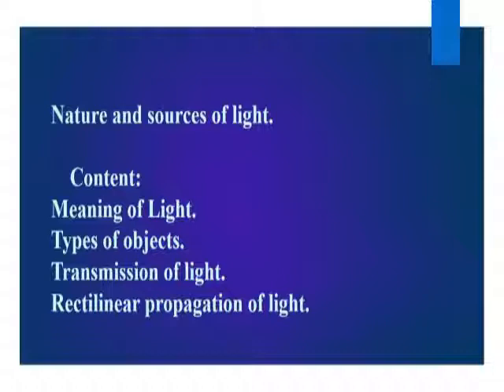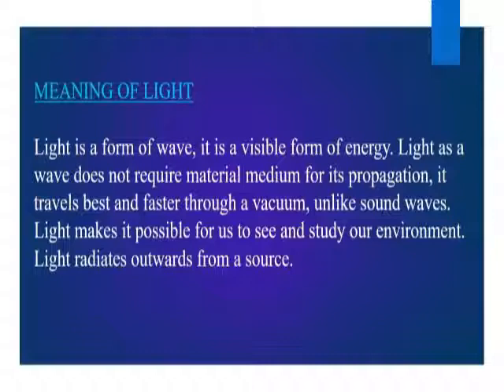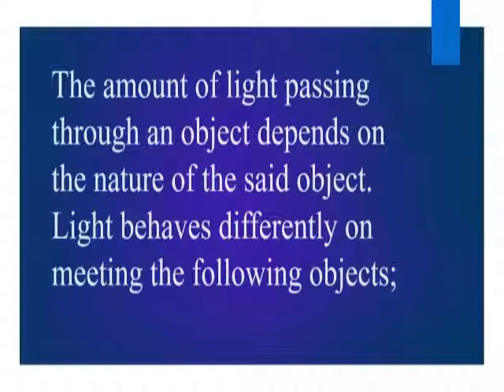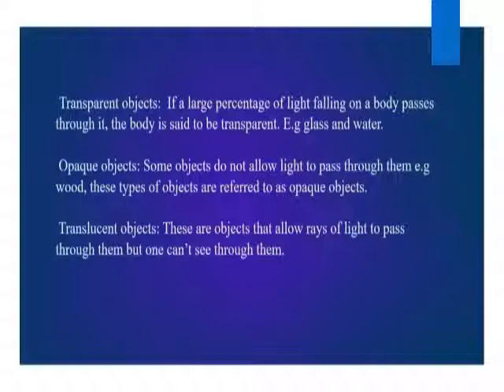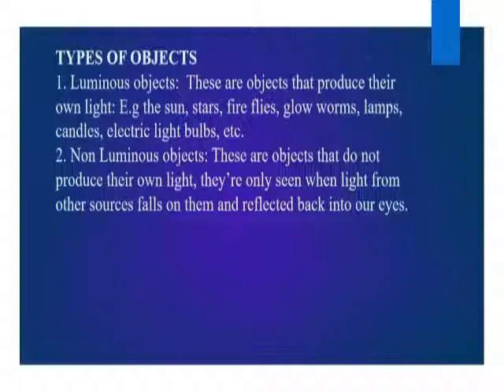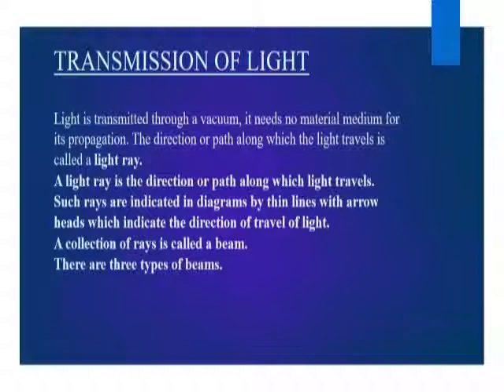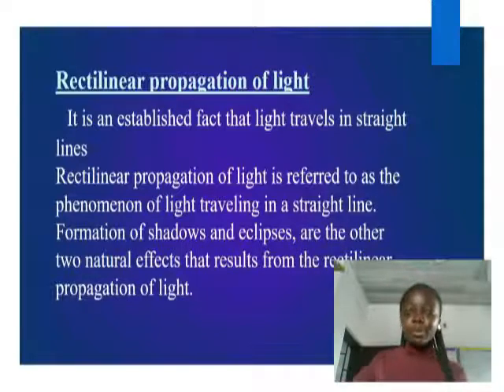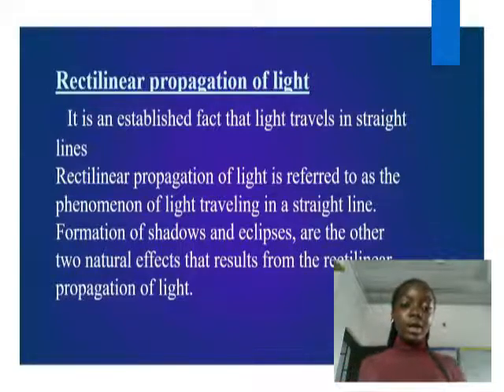nature and sources of light